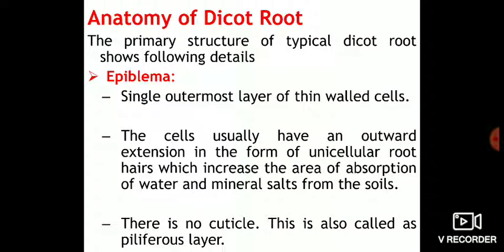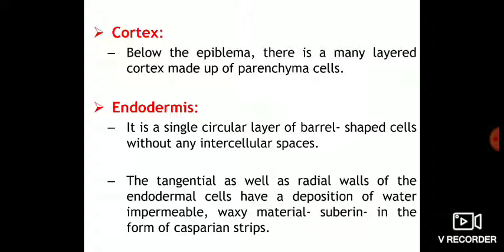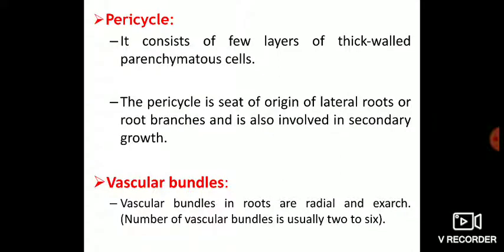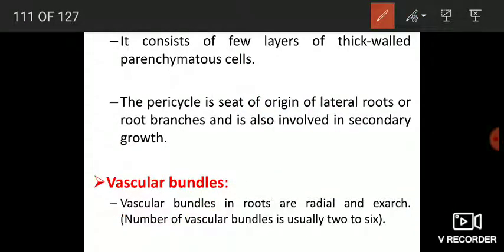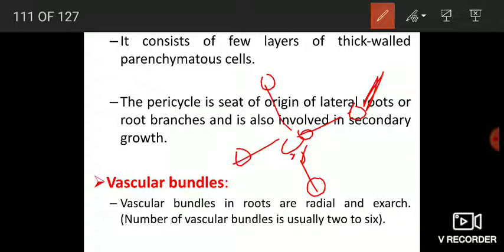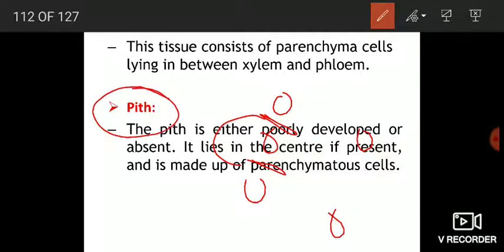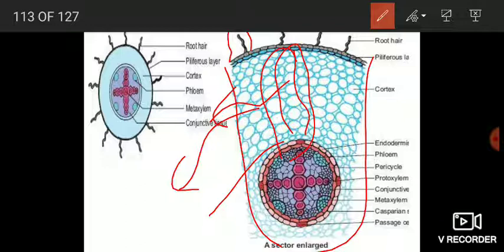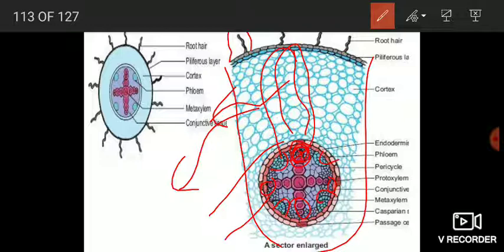Anatomy of dicot root(class 11th)